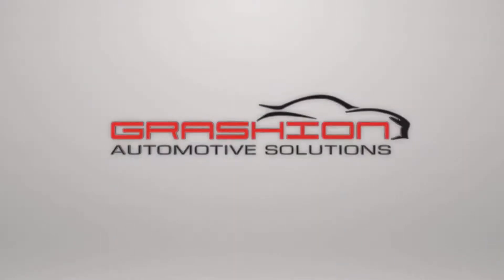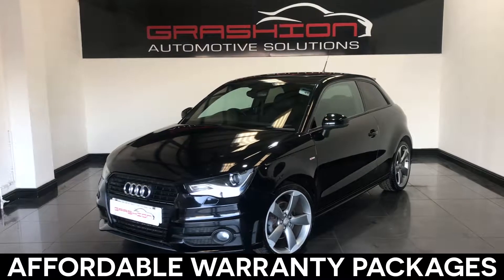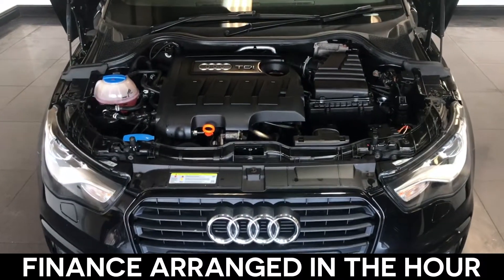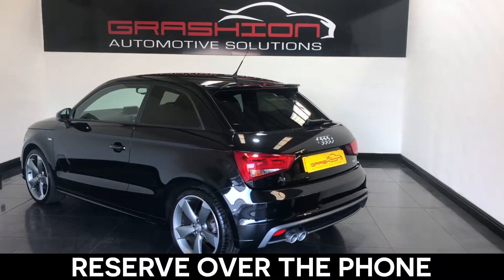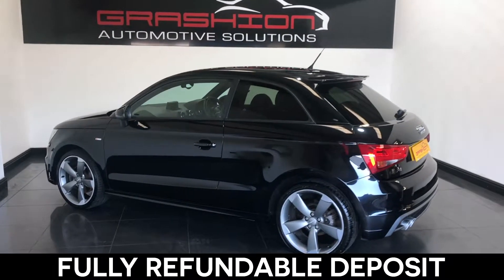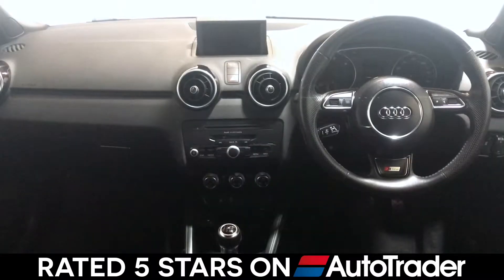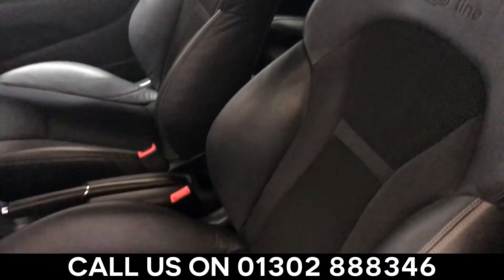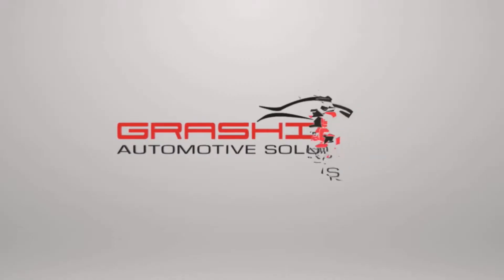Audi A1 | 18" Alloys, Bluetooth & Parking Sensors!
BEAUTIFUL AUDI A1 2.0 DIESEL BLACK EDITION 3DR FINISHED IN BLACK WITH FULL SERVICE HISTORY 4 SERVICE STAMPS THE LAST ONE JUST CARRIED OUT AS ITS ARRIVED INTO STOCK AT 60,000 MILES AND HAS MOT THAT RUNS UNTIL JUNE 2019.  IT IS ALSO MARKED IN THE SERVICE BOOK THAT THE TIMING BELT AND WATER PUMP HAS BEEN CHANGED  AT 52,000 MILES IN NOVEMBER 2017. SPECIFICATION INCLUDES 18" BLACK EDITION ALLOY WHEELS - HALF LEATHER SEATS - CRUISE CONTROL - BLUETOOTH PHONE HANDS FREE - REAR PARKING SENSORS - RADIO/CD PLAYER WITH MEDIA CONNECTIVITY AND AUX INPUT - REMOTE CENTRAL DOOR LOCKING WITH 2 REMOTE KEYS - ELECTRIC WINDOWS AND MIRRORS - PRIVACY GLASS - AUTOMATIC CLIMATE CONTROL - AUTOMATIC LIGHTS AND 6 SPEED GEARBOX. A FULLY HPI CLEAR CAR WITH CERTIFICATE PROVIDED.